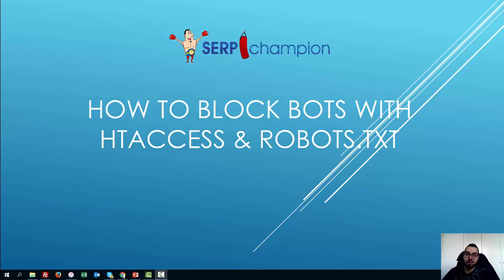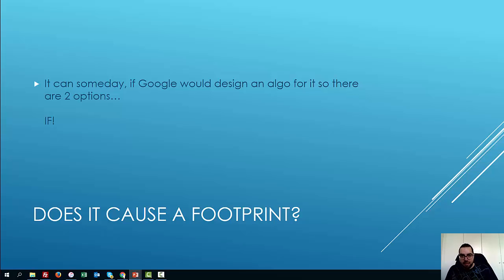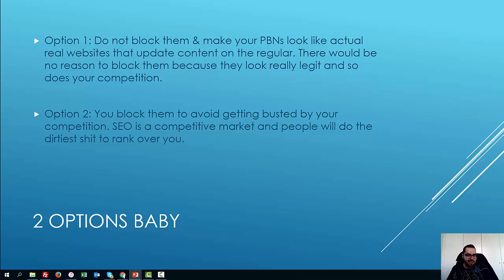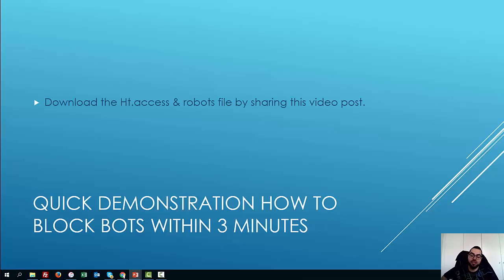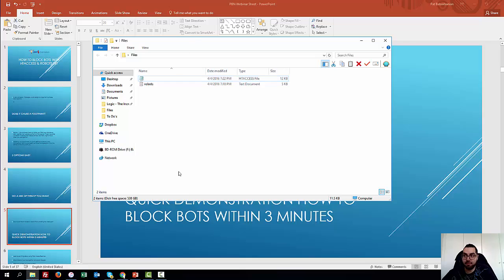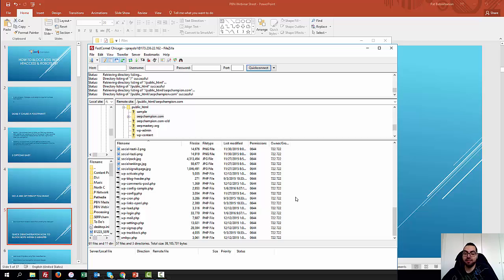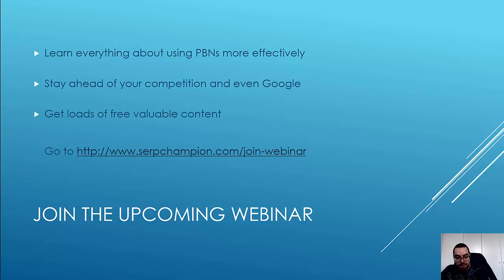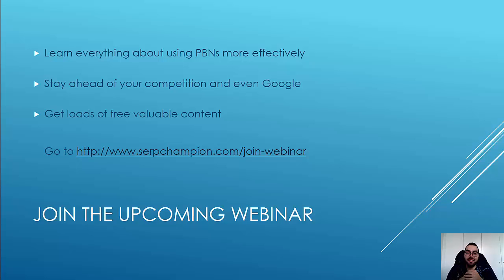How To Block Bots Within 1 Minute To Hide Your Private Blog Network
to download the htaccess and robots file